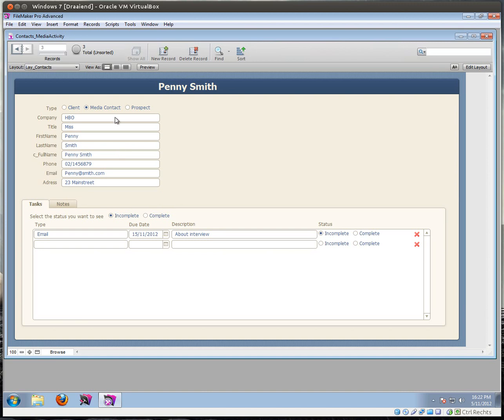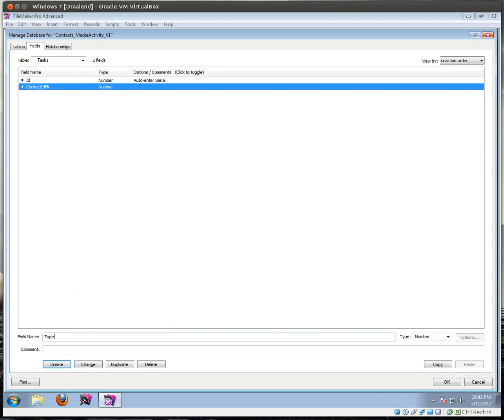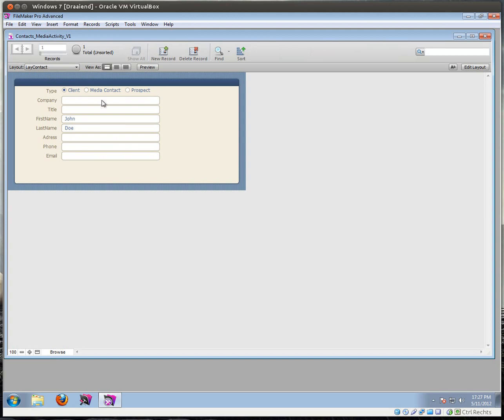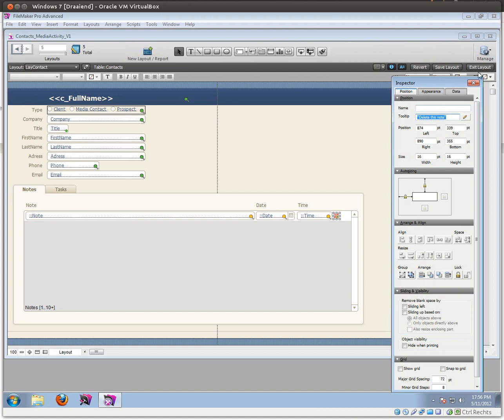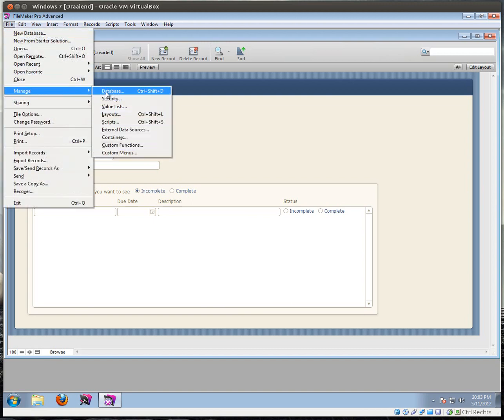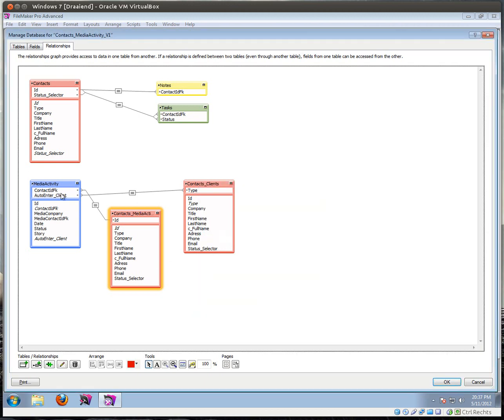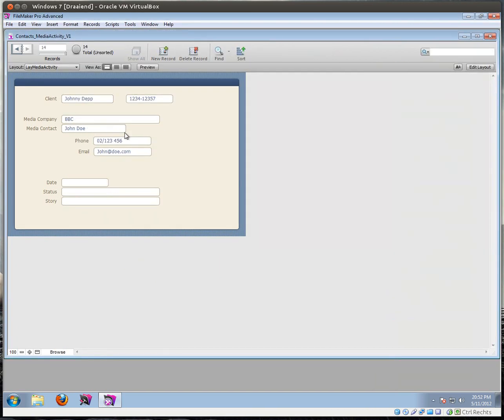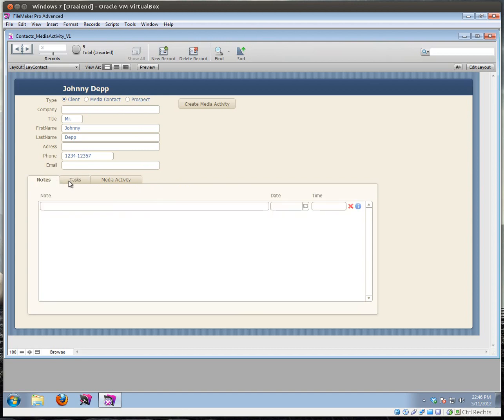Related tables - Conditional value lists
A little (well, not so little) tutorial for Filemaker Pro 12.
Storing contacts information and adding notes and tasks from related tables.
Also conditional value lists allowing you to select certain types of contacts. Companies and then people working for that specific company.